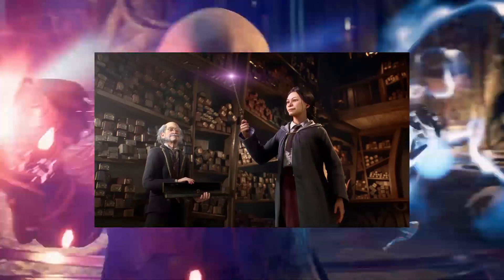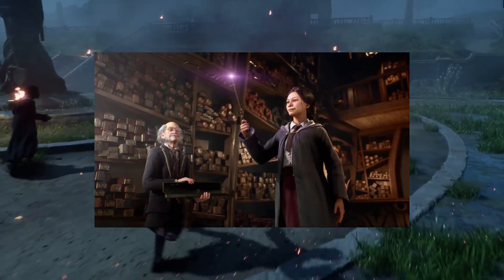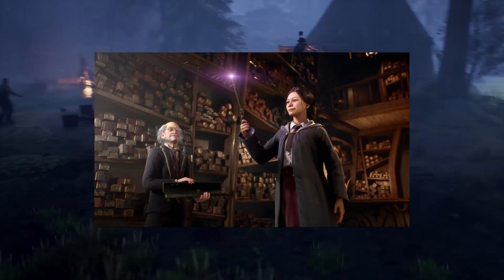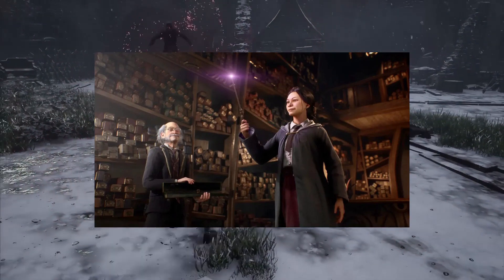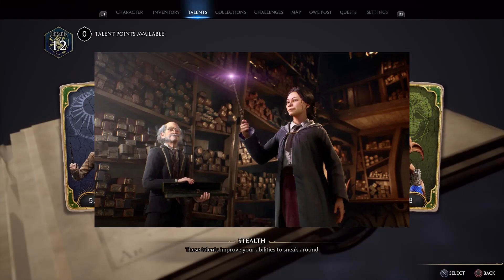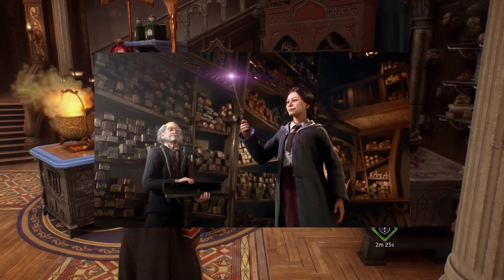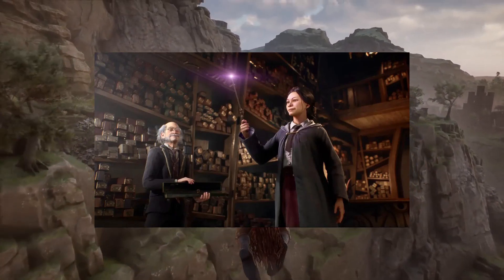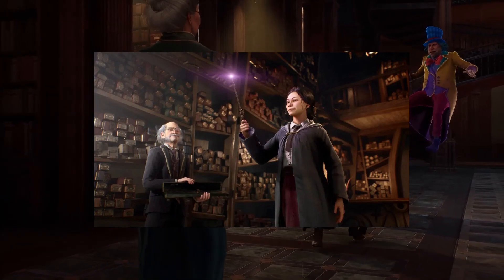Ollivander's Wand Shop - Hogwarts Legacy: Every Explorable Location Confirmed So Far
Harry Potter and the Philosopher's Stone on the PS2 allowed the player to explore the backrooms of Ollivander's Wand Shop. The area behind the shop was visually similar to a giant warehouse that housed countless crates full of wands.

Hogwarts Legacy will see the protagonist journeying to Ollivander's Wand Shop to buy their first wand, so it is not impossible for the shop to be explorable as it was in previous games. The player may be forced to solve a series of challenges throughout the store to discover what wand is right for them. It would be a shame not to explore such an iconic location.

History
382 B.C.
It was believed by Garrick Ollivander, a descendant of the original Ollivander, that Ollivanders arrived with the Romans, setting up a stall (which, in due course, evolved into a shop) to manufacture and sell wands to the ancient British wizards, whose wands were crudely-made and inferior in quality and performance.

1984

1988–1989 school year
During the 1988–1989 school year, Mundungus Fletcher went to Ollivanders to ask about the wand of an opponent whom he had lost a duel to, but Garrick Ollivander couldn't tell much. Shortly afterwards, Jacob's sibling and a friend visited to find out about Fletcher, and Ollivander told them about the previous encounter with him.

1989–1990 school year
At some point near the end of the 1989–1990 school year, Jacob's sibling and Jae Kim came to Ollivanders to meet Mundungus Fletcher and Ollivander, who had some information on a dark witch who had been gathering information of Jacob's sibling and their wand (who turned out to be Verucca Buckthorn-Snyde).

1990–1991 school year
During the 1990–1991 school year, Jacob's sibling and Ben Copper visited Ollivanders to investigate Ollivander's misfiring wand. After Jacob's sibling, Penny Haywood and Professor Snape successfully brewed a counter-serum for Xeep's Luscious Locks Solution, Jacob's sibling offered it to the victims of the solution, including Ollivander, in the shop.

1991
Ollivander: "Curious ... curious ..."
Harry Potter: "Sorry, but what's curious?"
Ollivander: "I remember every wand I've ever sold, Mr Potter. Every single wand. It so happens that the phoenix whose tail feather is in your wand, gave another feather — just one other. It is very curious indeed that you should be destined for this wand when its brother — why, its brother gave you that scar."
— Ollivander on Harry Potter's wand

This video includes: hogwarts legacy,hogwarts legacy gameplay,gamerish,harry potter game 2022,harry potter legacy gameplay,harry potter game,harry potter open world game,new harry potter game,harry potter hogwarts legacy,harry potter ps5,harry potter ps5 gameplay,harry potter legacy,ps5 hogwarts legacy gameplay,ps5 harry potter gameplay,hogwarts ps5,ps5 harry potter game,harry potter rpg,harry potter hogwarts legacy gameplay,harry potter game ps5,hogwarts legacy ps5 gameplay,PS5